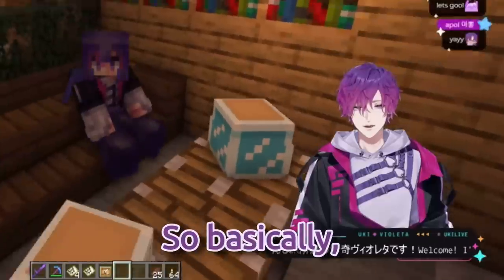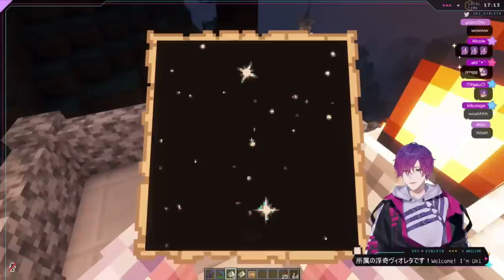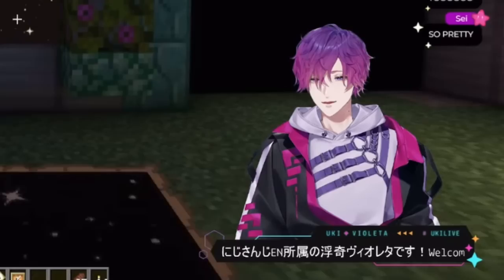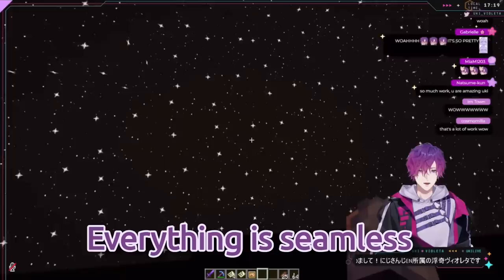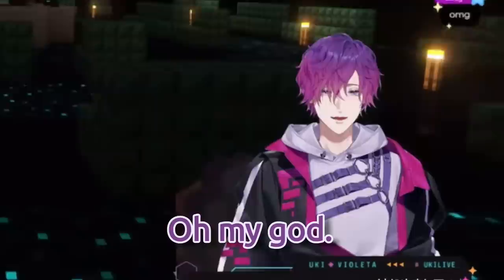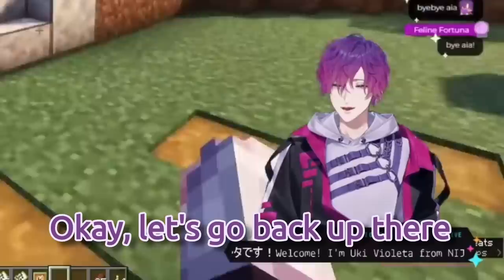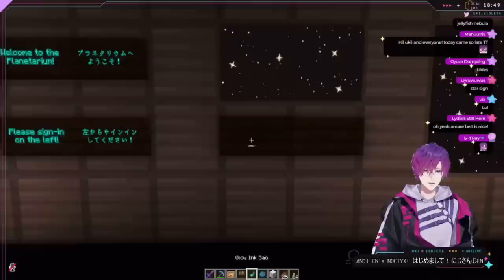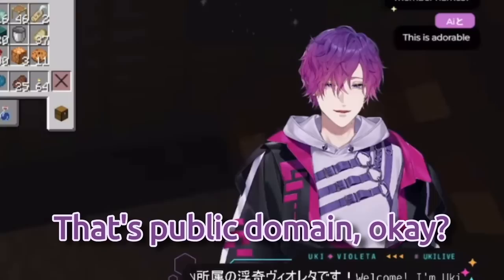Uki Violeta's Minecraft planetarium build feat. Aia Amare ≪NIJISANJI EN≫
I have Kyo and the HOA's reactions in my folder, but I got tired editing a ten-minute video so maybe I'll compile those next. Lemme know if anybody else has streamed their visit to the planetarium yet!

Some timestamps:
0:00 How the planetarium works
2:37 Building and building and bui-
3:37 More building with Aia
6:08 Done!
6:57 Labelling the gallery
8:10 ❤️🧡💛💙💜
9:02 Bonus clip

A few things:
▪︎ I don't watch all of Uki's streams, and I'm just a beginner clipper, so I won't be able to accommodate everyone's requests. I will take suggestions once in a while, but there's no guarantee that I'll clip them. Thank you all for understanding!
▪︎ Clips are only a small portion of a long stream, so some context from the VOD might have been omitted. Please make sure to check out the VODs.
▪︎ I don't plan to make a Twitter account for this channel at the moment, so feel free to repost clips from my videos onto the platform WITH CREDIT. Including the YT URL in your tweet is enough.
▪︎ Please refrain from mentioning the livers' past lives or personal information in the comments. These videos are posted under official tags; please discuss those things elsewhere.
▪︎ If one of my videos are centered around a certain ship, please refrain from mentioning other ships as to avoid any sort of ship wars.
▪︎ Lastly, I'd like to stay anonymous. Don't ask me for my personal social media, don't ask personal stuff in general, you get the idea.